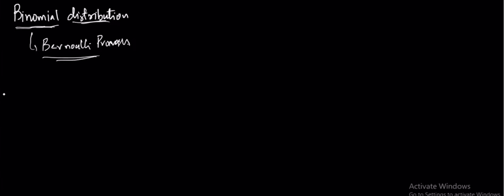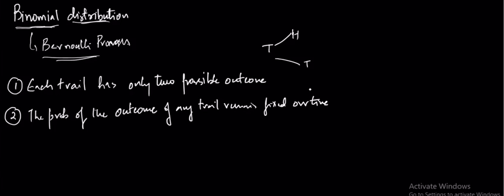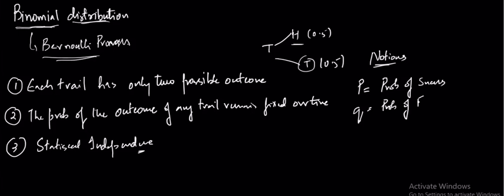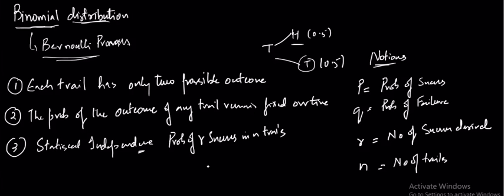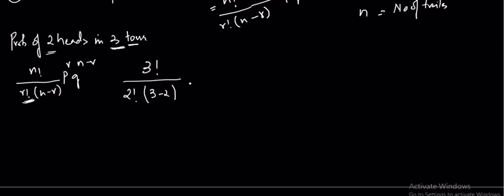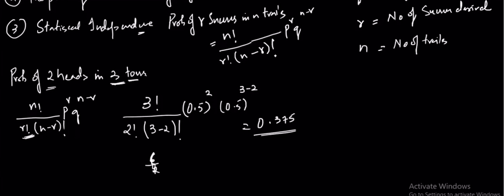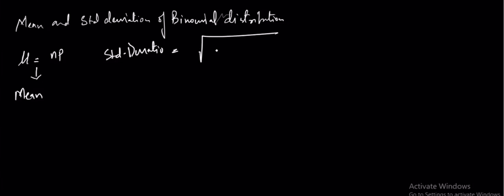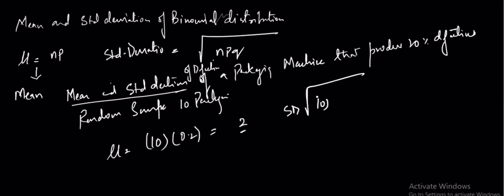Part 8 Introduction to binomial distribution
This video intends to give an introduction to binomial distribution (Mean and standard deviation calculations)